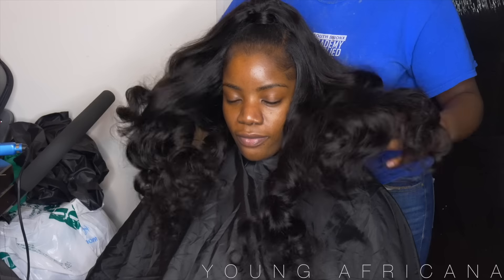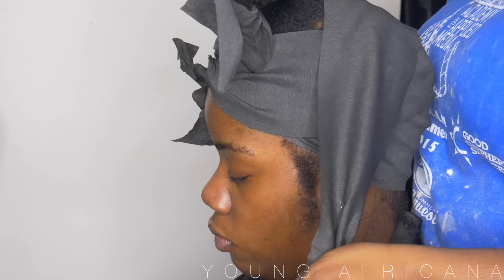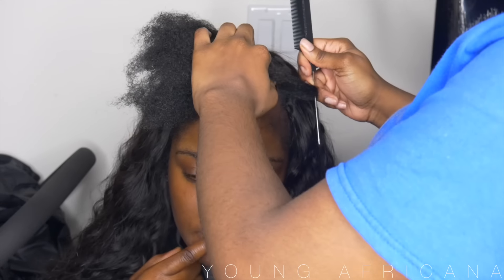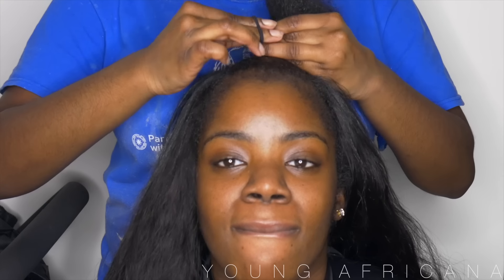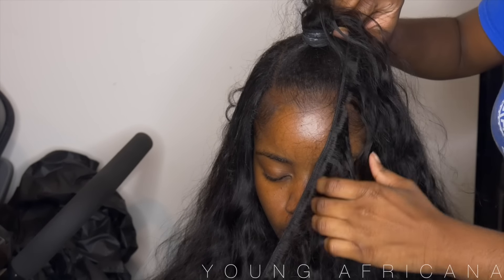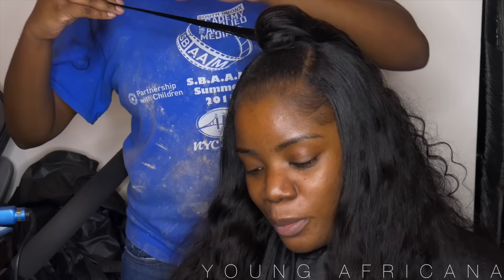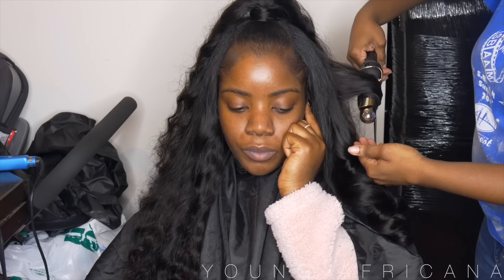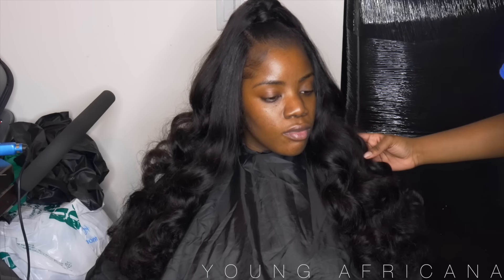Half Up Half Down On 4C Hair Ft. SuperNova Hair | Young Africana X Essy Estaa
SuperNova Hair Big Sale!

Hair In The Video
Supernova Amazon Store
deep wave
natural wave
body wave hair with frontal
Straight hair With closure